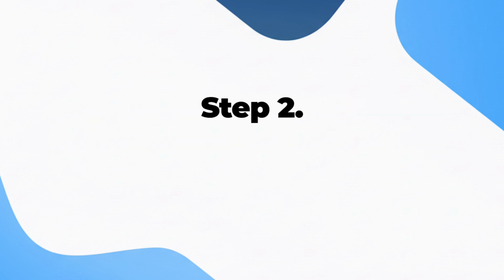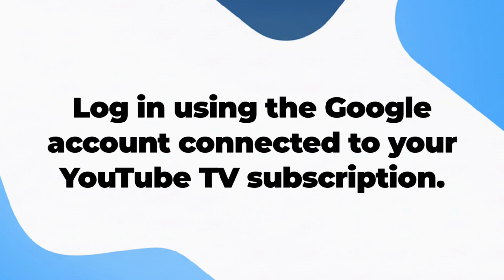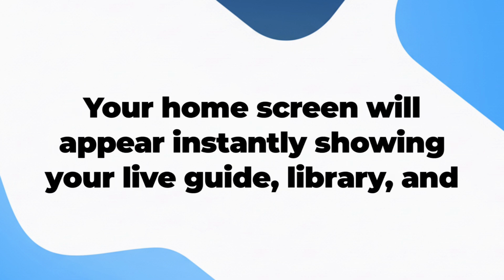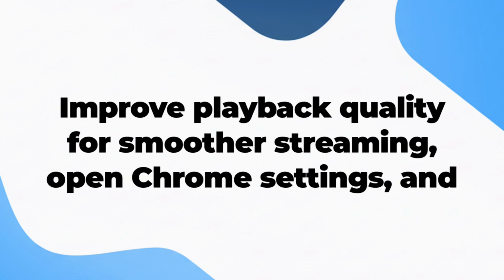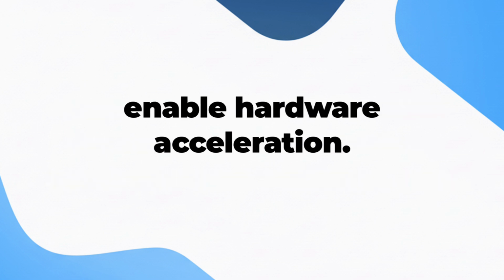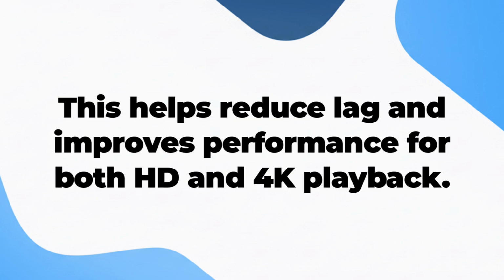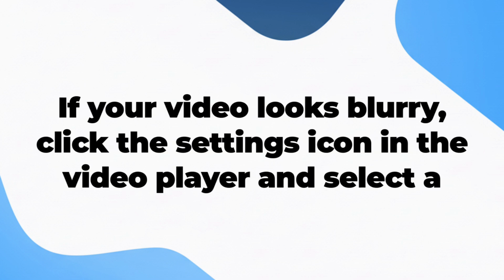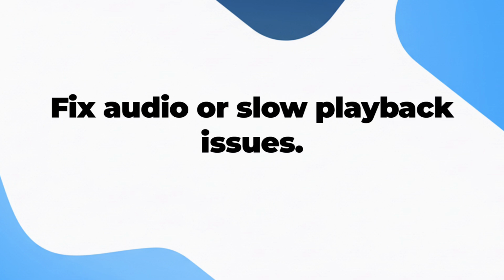How to Watch YouTube TV on Chrome Browser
Want to watch YouTube TV directly in your Chrome browser? In this video, we’ll show you how to access YouTube TV on any computer using Chrome. You’ll learn how to sign in, navigate the interface, stream live channels, and watch your DVR recordings without installing any extra apps. This method is perfect for people who want to watch YouTube TV on laptops or desktops, whether at home, work, or on the go. Follow these simple steps to enjoy all your favorite shows, sports, and news right from your browser.